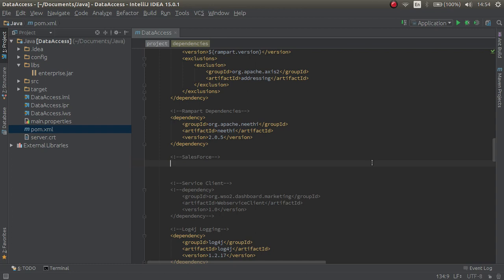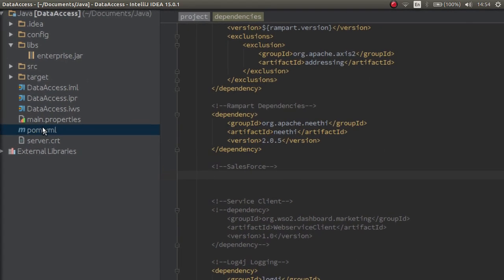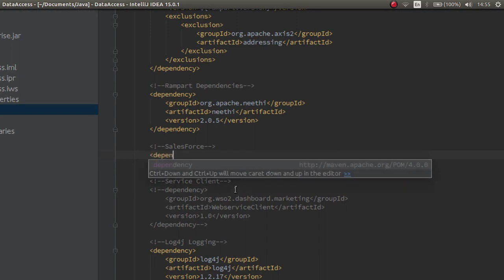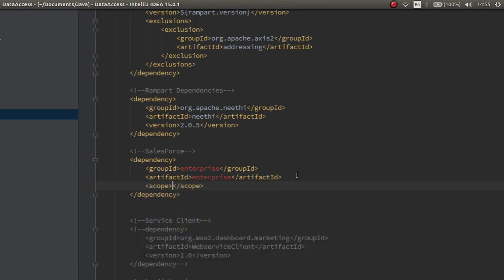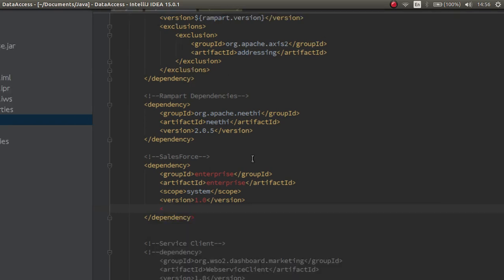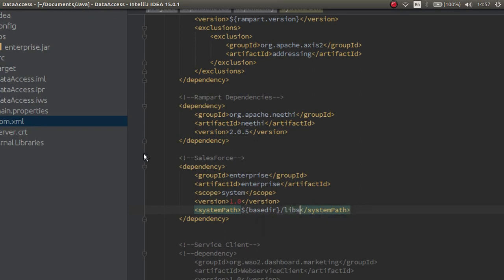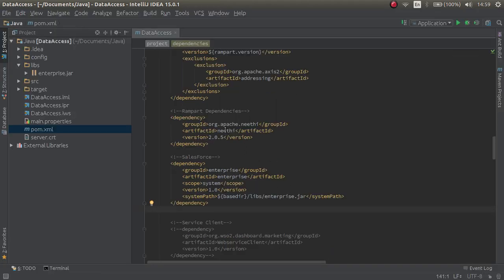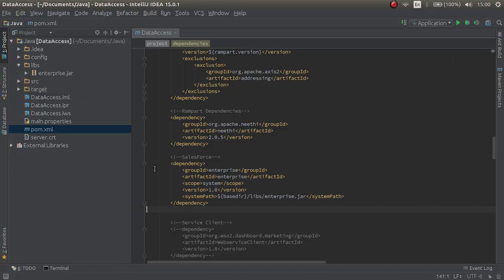Maven - External Dependencies -1 (Adding external/custom jars into Maven project)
This video explains how to add external/custom jars into Maven project using Maven external dependencies and the "systemPath" tag. This is necessary in the case when the jar file required by your project may not be available in any repository for maven to download from.